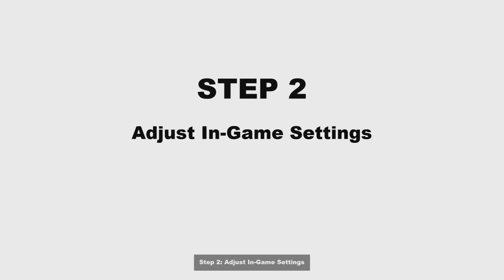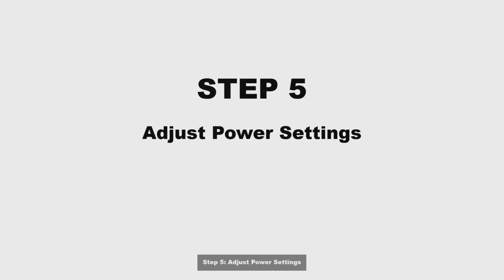How To Improve Apex Legends Frame Stuttering 2025 (EASY GUIDE) (2026)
In this video, we show you how to improve Apex Legends frame stuttering in 2025 with our easy guide. If you're experiencing lag or choppy gameplay, this tutorial will help you optimize your settings for a smoother experience.